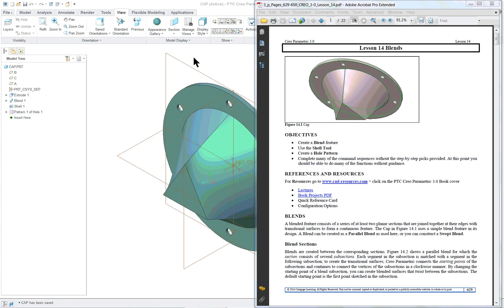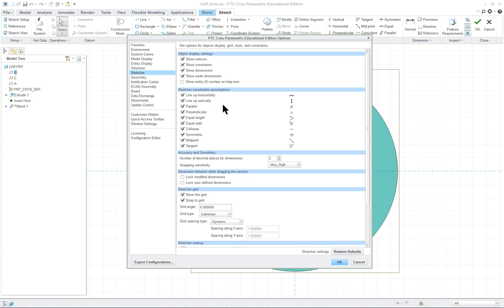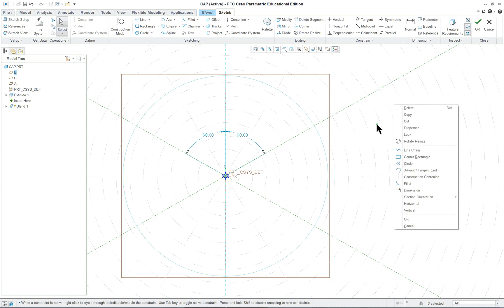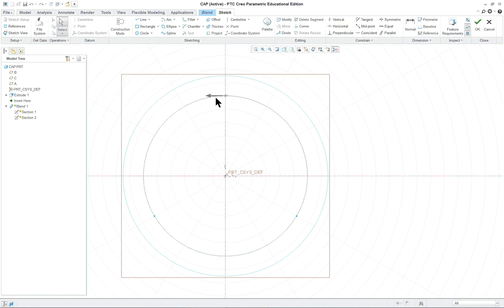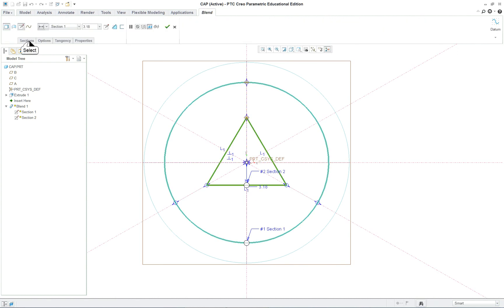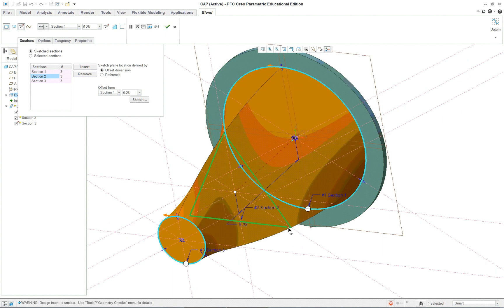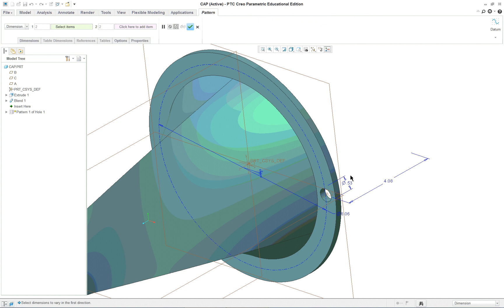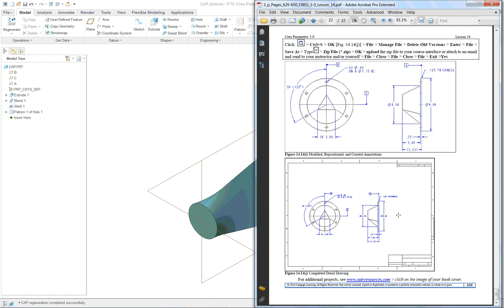Lesson 14 Blend Creo Parametric 3.0